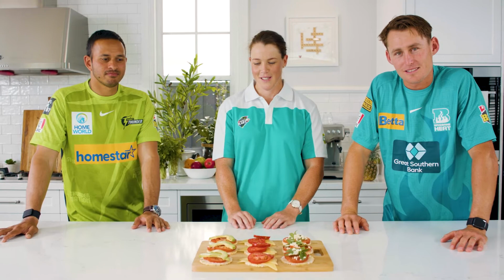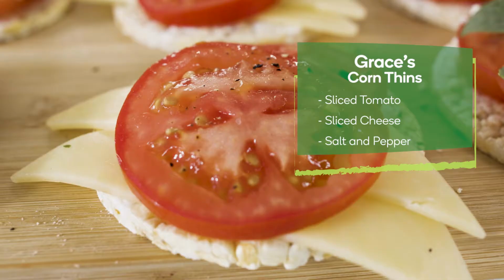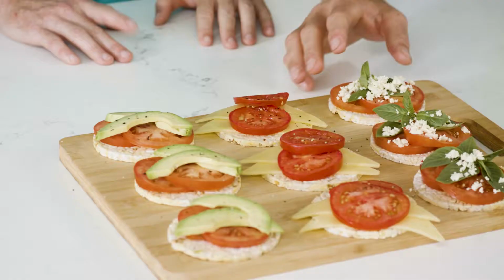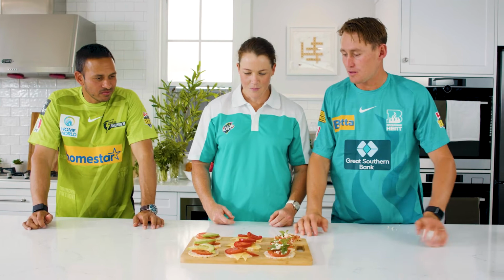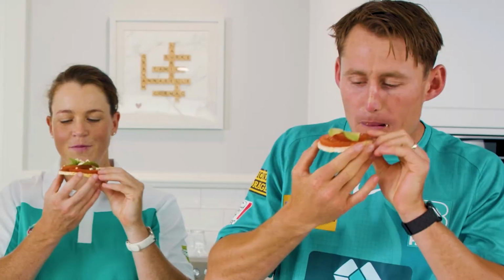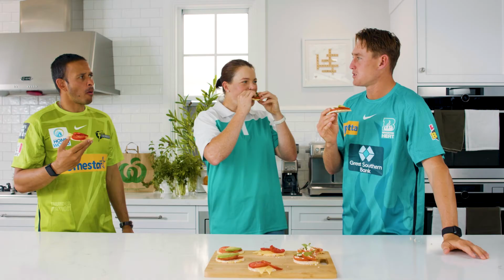BACK in the kitchen! Marnus, Uzzy and Grace compete for the title of Corn Thin Connoisseur 👑